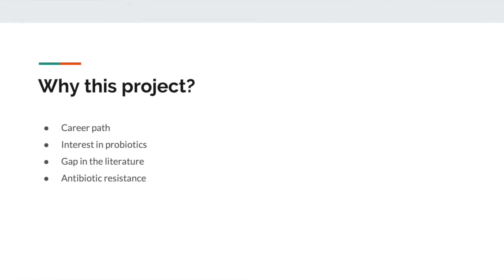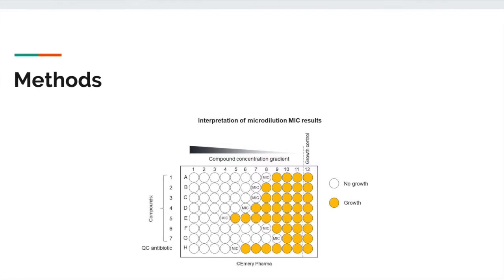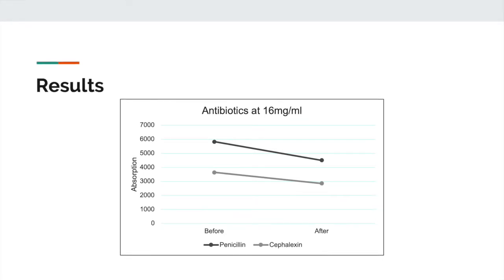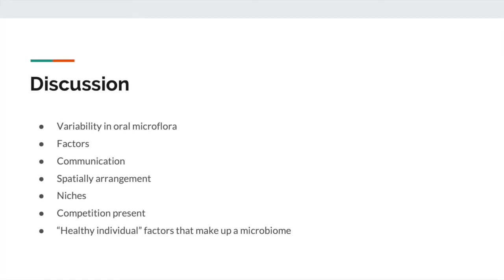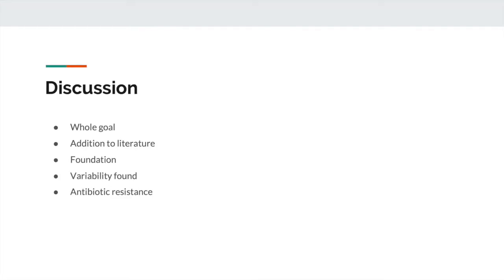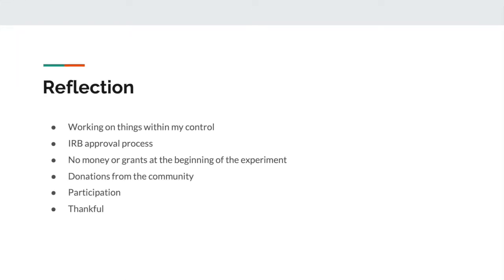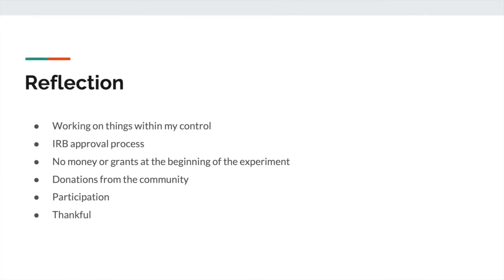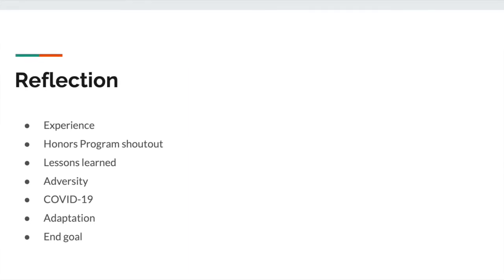Kennedee French Senior Thesis: Incorporating Probiotics in Oral Health